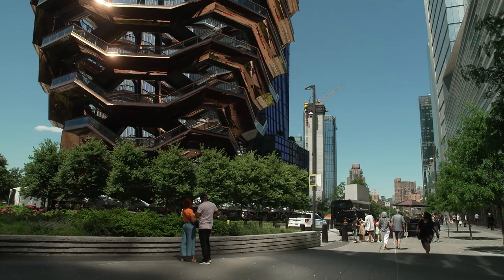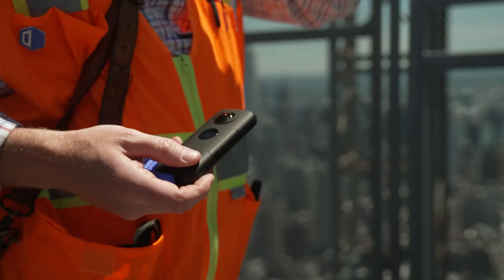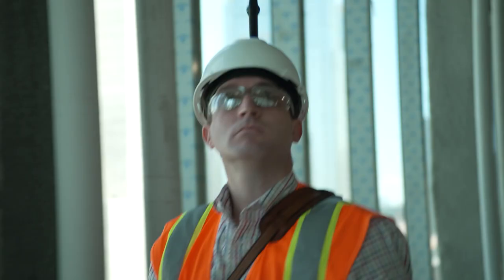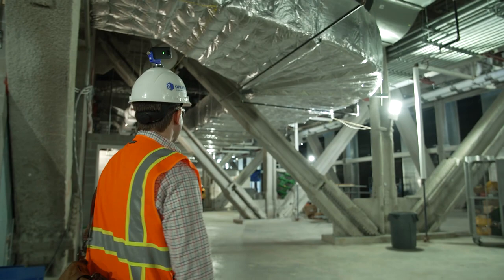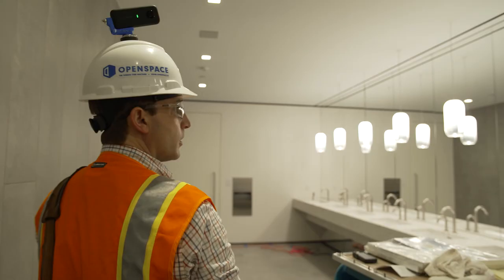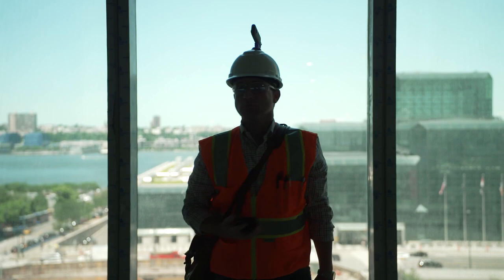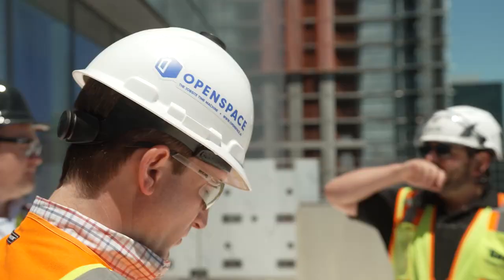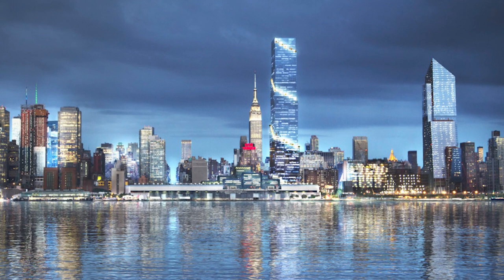Building The Spiral: How Tishman Speyer Is Building Better with OpenSpace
Tishman Speyer is a leading owner, developer, operator, and fund manager of first-class real estate across the globe. One of the firm’s current projects is The Spiral, an iconic 2.8-million-square-foot commercial office building in Manhattan’s Hudson Yards featuring beautifully landscaped outdoor garden terraces.

In this brief video, meet members of the project team from Tishman Speyer overseeing the construction of The Spiral and learn how the team is leveraging OpenSpace for 360° job site capture documentation. Using OpenSpace, project stakeholders can take virtual walkthroughs of the job site to monitor progress in real time from any location, quickly ensure alignment with the BIM model, facilitate pleasant turnovers to tenants, and provide a valuable visual record of the building to operations teams once the building is complete.